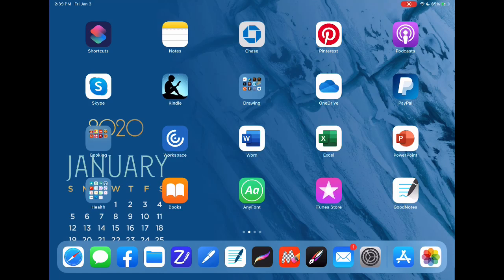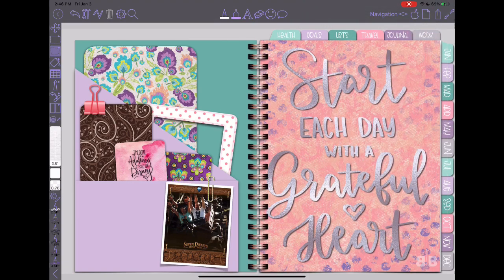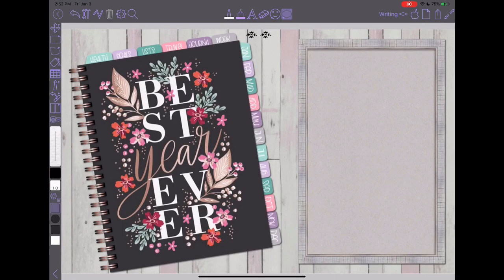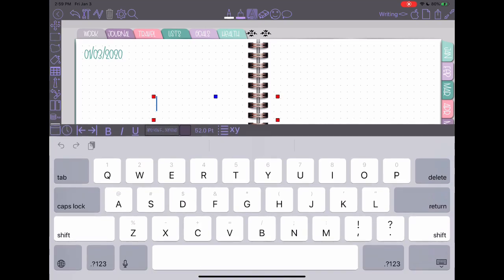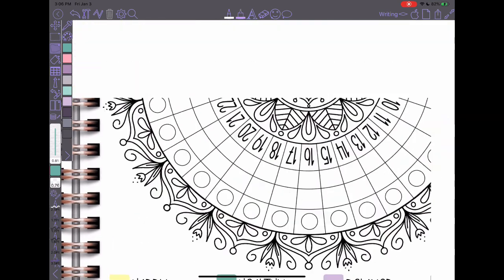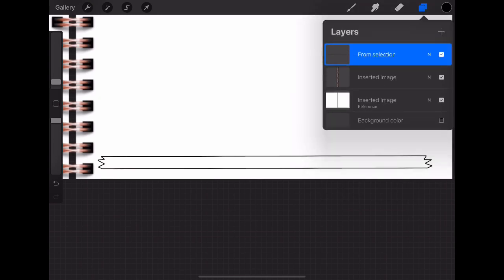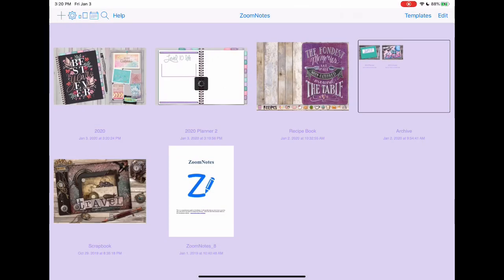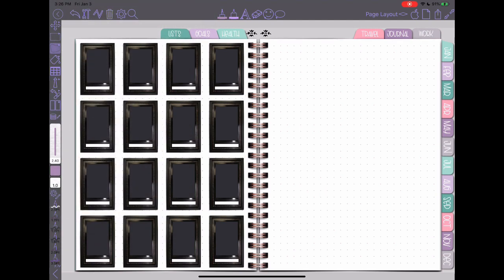ZoomNotes Plan With Me - 2020